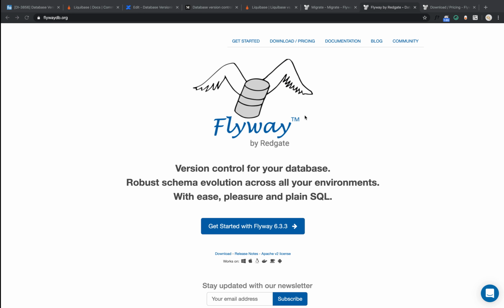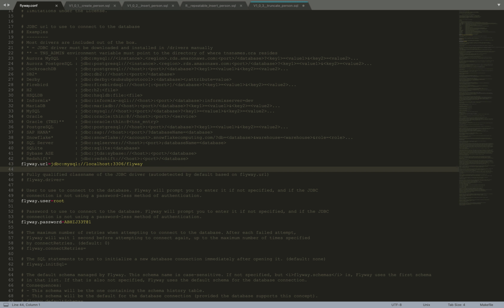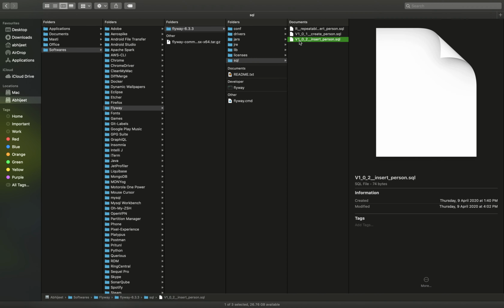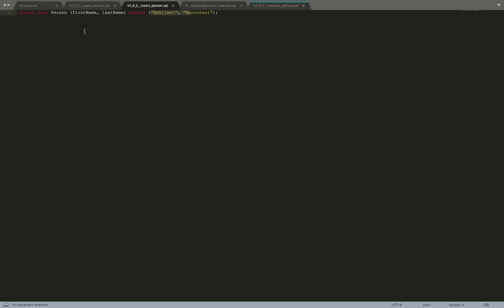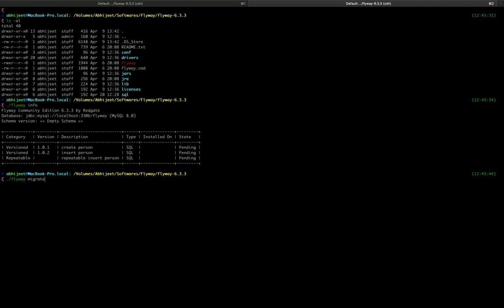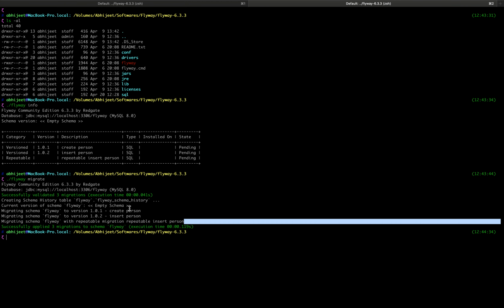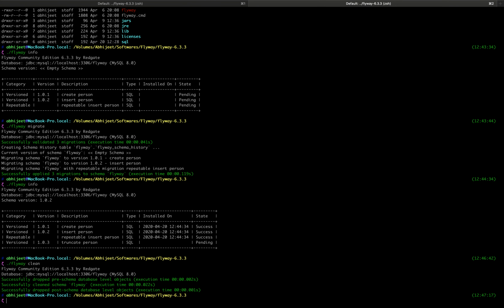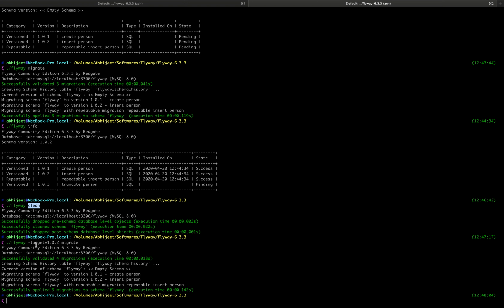Flyway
Flyway: Version control for your database.

We'll be exploring basic commands available in free version of flyway: migrate, clean & info.